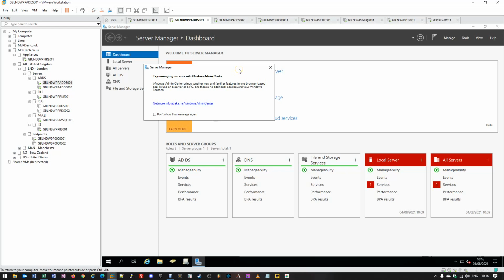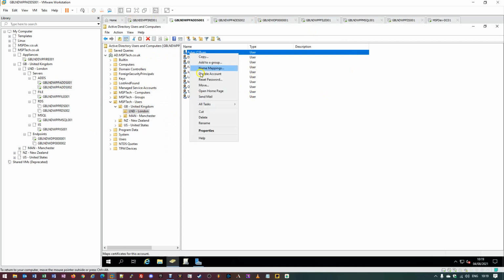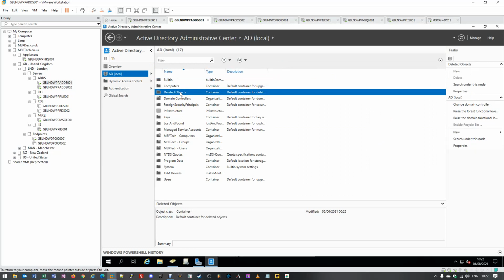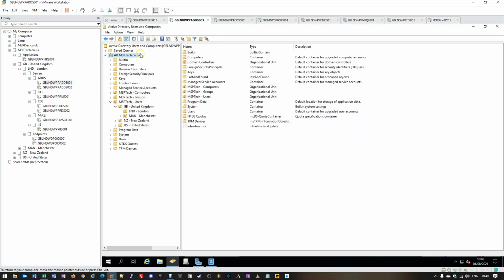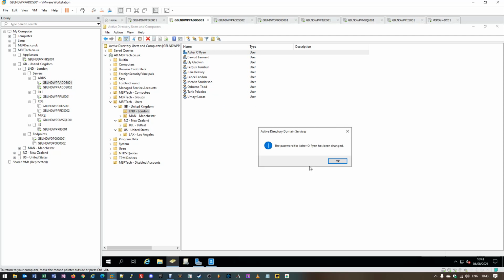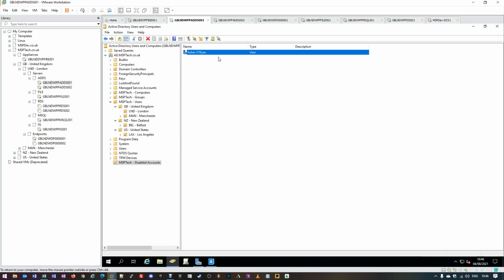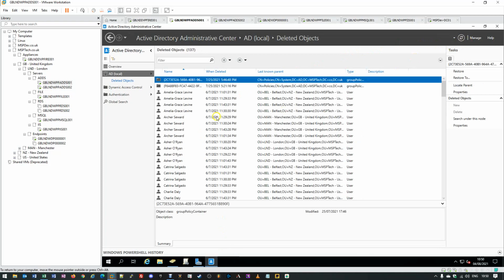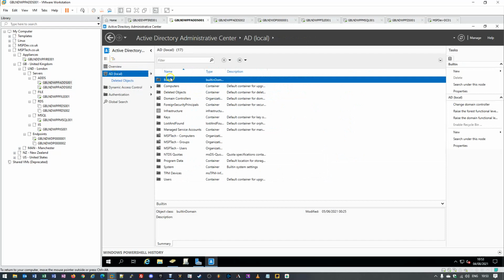0014 - Managing AD - Disable, Delete & Restore AD Objects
This video follows on from "0007 - Creating a Domain. ADDS - Active Directory Domain Services. DNS - Domain Name Services." & "0012 - Creating AD Groups - Assigning Local Administrator Privileges to an Endpoint Device"

Post the creation of the Domain and Users/Groups being created, we take a look at Disabling, Deleting and Restoring AD Users and Groups.

Sources:
Active Directory Administrative Center;

Advanced AD DS Management Using Active Directory Administrative Center;